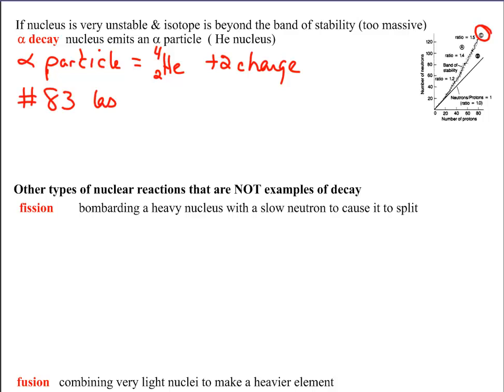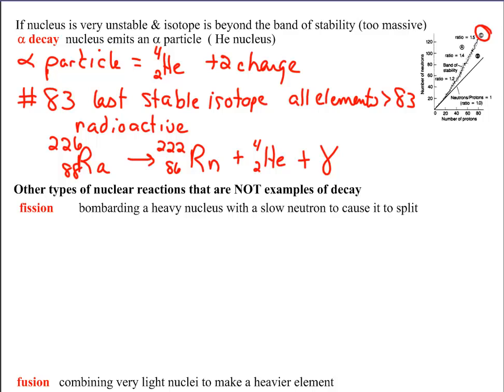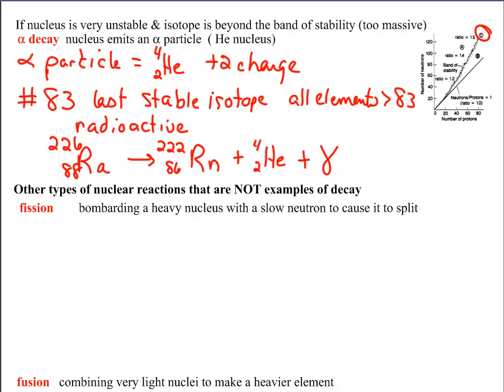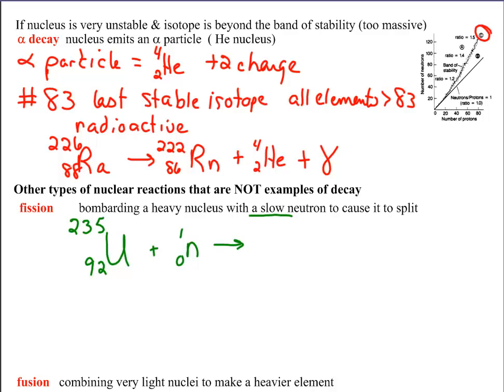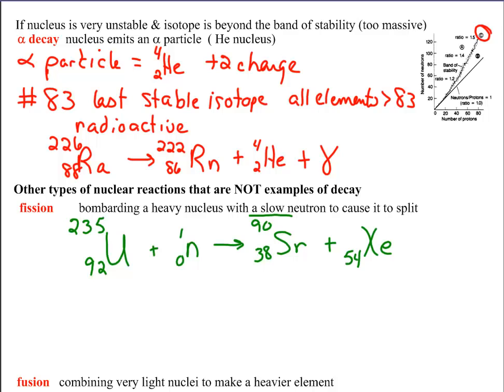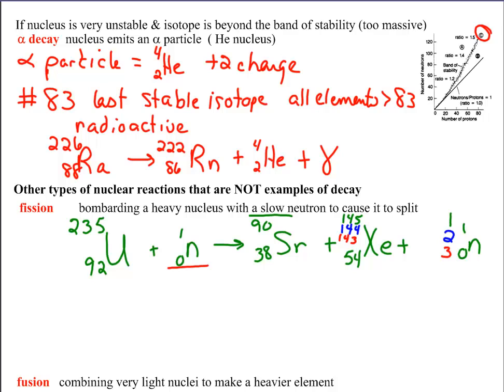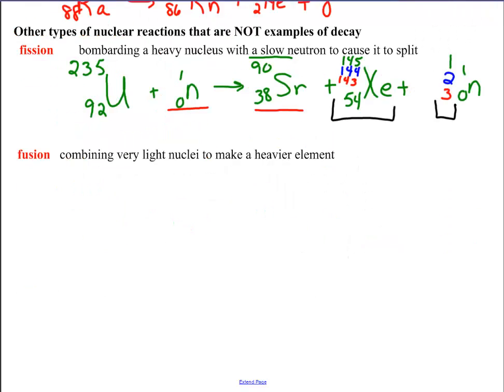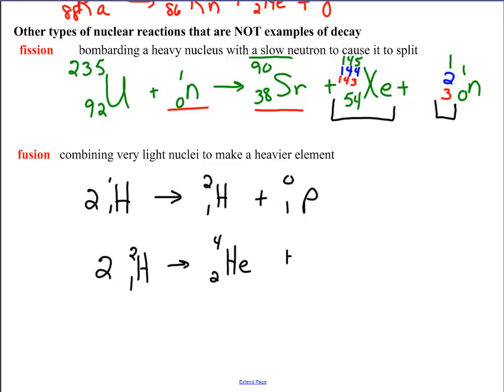Ch 19 Nuclear 2 a Decay, fission, fusion